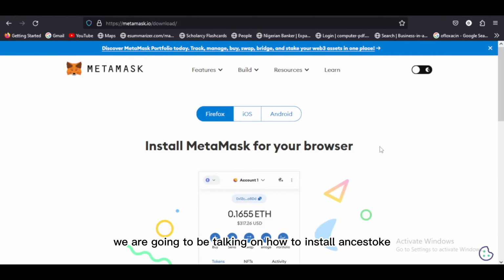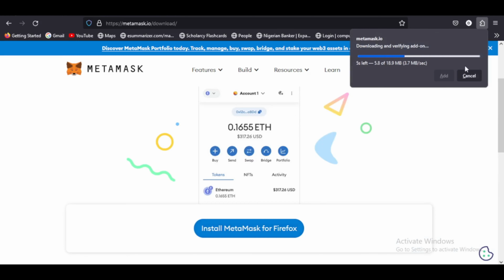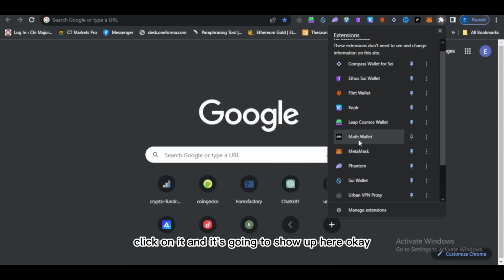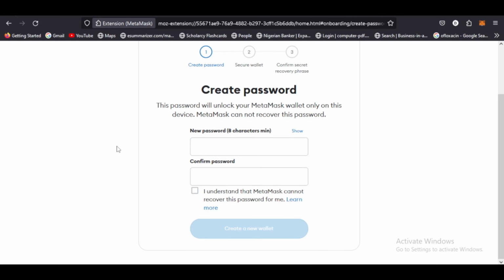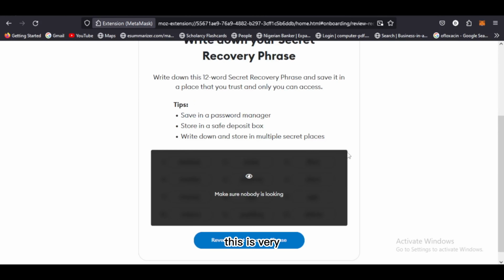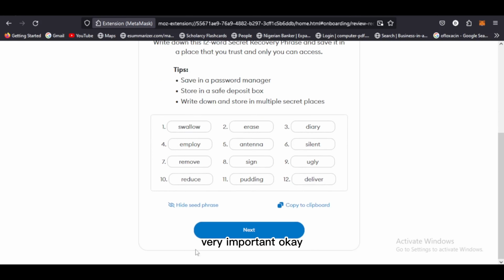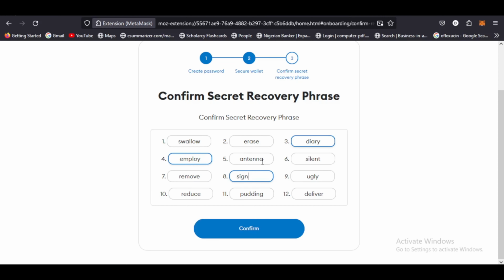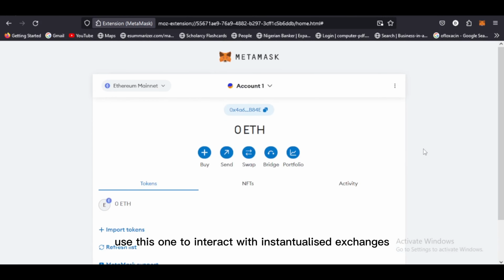Install Your Metamask Wallet-Quick Guild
In this quick tutorial, I'll show you how to install MetaMask, the popular Ethereum wallet and browser extension. MetaMask allows you to manage your Ethereum assets and interact with decentralized apps (DApps) effortlessly.

For gas fee:  get free eth goerli, polygon and BSC .